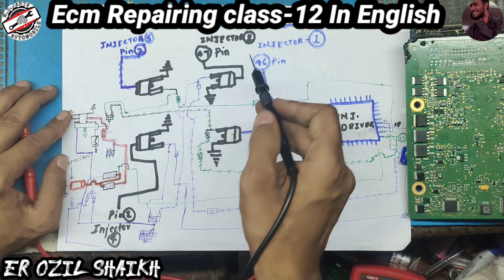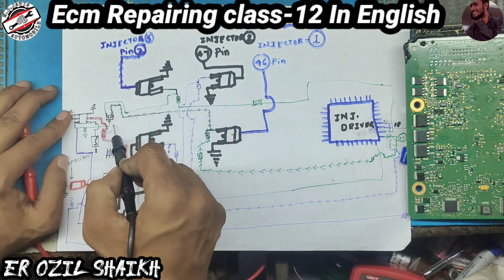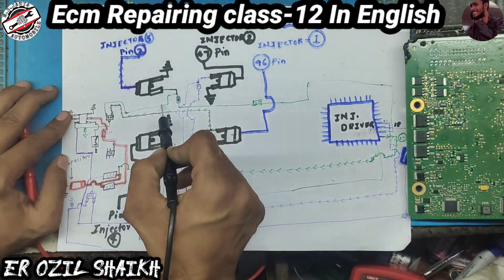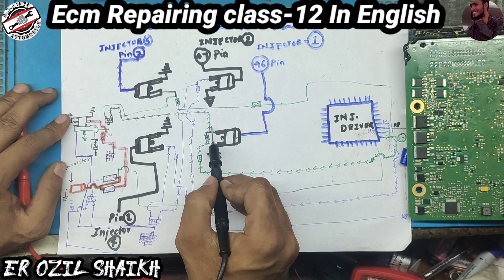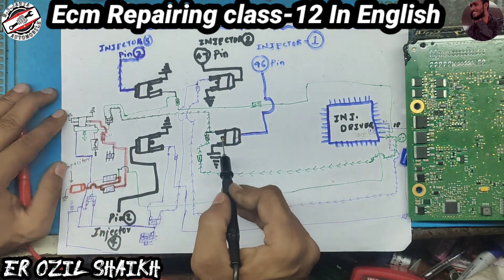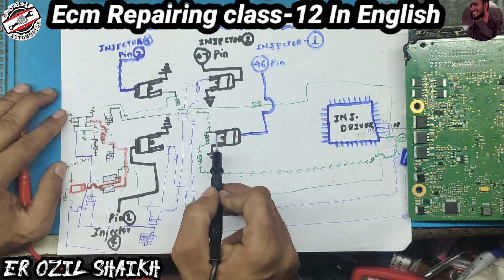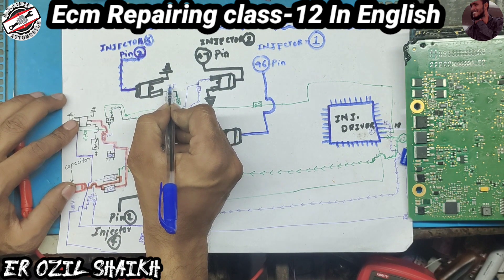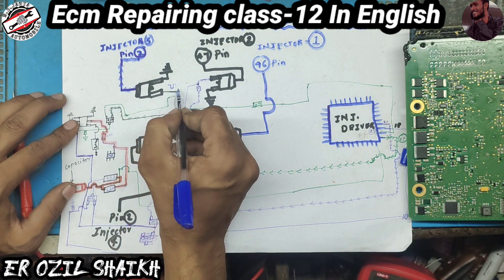Ecm Repairing class-12 in English | Continental ecm SimosPcr2.1 low side injector section | feedback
ecm,bcm,eps,meter,abs,srs,Immobilizer,all_electronics_Repairing

Shooting Location

Important Point:-

Hello guyz.
1) Ecm Training Class-1 | About power section 1 with supply ic only (40077) | ignition n 12v on sply ic👇

2)Ecm Training Class-2| About power section 2 with injector ic supply (40005) | ignition and main, gnd👇

3) Ecm Training Class-3 | About power section 3 with final this ic most common get faulty| Ozil Shaikh👇👇

4) Ecm Training Class-4 | System ic section 1 with on table checking process without pinout(4587P) Ozil👇👇

5) Ecm Training Class-5 | System ic explain and fault find | 4587P | don't skip video watch full |Ozil👇

8) Ecm Training Class-8 | +12v Supply injector high side Circuit | Magnet marrelli ecm explain| Ozil S.👇👇

9) Ecm Training Class-9 | 21v Supply in injector section of Magnet marrelli ecm | don't skip video Ozil👇👇

10) Ecm Training Class-10 | High side Injector Circuit Feedback of  Magnet marrelli ecm | Clear all dout👇👇

11) Ecm Training Class-11 | Power ic L9132 Magnet marrelli ecm explain section 1 | Maruti fiat etc Ozil.👇👇
12) Ecm Training Class-12 | L9132 mai relay output, 5v out, Processor input | Magnet marrelli ecm | Ozil👇👇

13) Ecm Training Class-13 | L9132 last video of power ic | crank, can, etc pins | Don't skip video Ozil.👇👇

14) Ecm Training Class-14 | Abs control module Supply battery to abs pin | 9409 internal circuit | Ozil.👇👇

15) Ecm Training Class-15 | 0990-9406 power and system ic | abs control module Supply explain | Ozil S👇👇

16) Ecm Training Class-16 | abs module live board voltage checking and explain | Doge abs | Ozil Shaikh.👇👇

18) Ecm Training Class-18 Section 2 | Practical with eps tester and eps module | Don't skip video | Ozil👇👇

20) Ecm Training Class-20 | Low side injector section verna,i20 diesel ecm | Explain 40005 ic and mosfet👇👇

21) Ecm Training Class-21 | 12v high circuit supply of injector section | i20, verna diesel ecm | Ozil👇👇